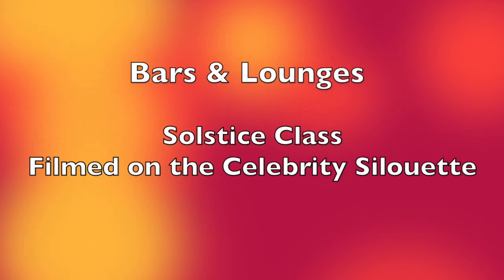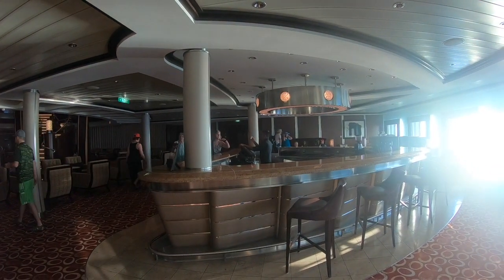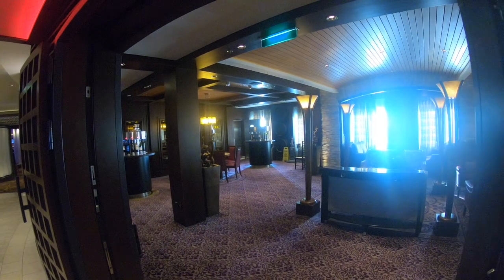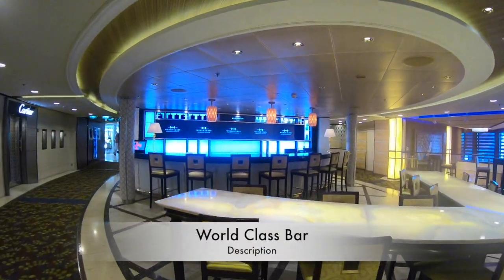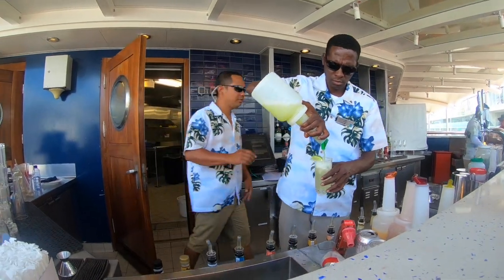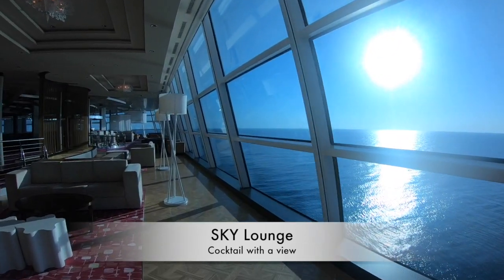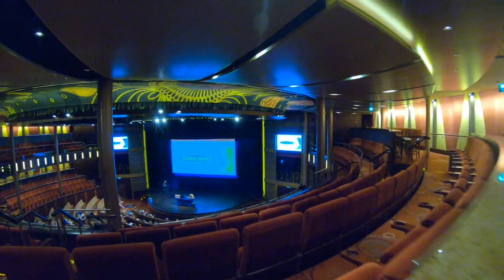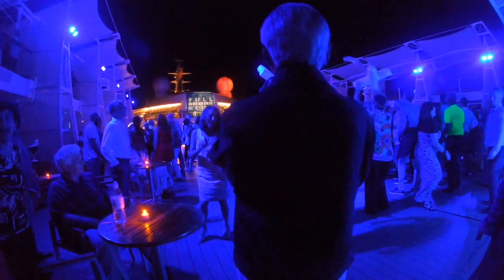Bars & Lounges Celebrity Solstice Class Cruisers, Onboard Celebrity Silhouette, SoloCruiser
Overview of the bars, lounges and entertainment onboard Celebrity Cruises Solstice Class. A look at what life is like as a bar stool onboard Celebrity Silhouette. Overview of some of the more interesting entertainment that Celebrity put on including the silent disco and the full moon party.
Facebook and Instagram @SoloCruiser